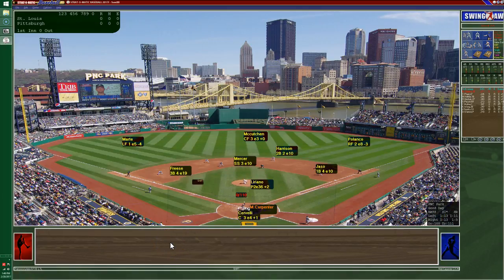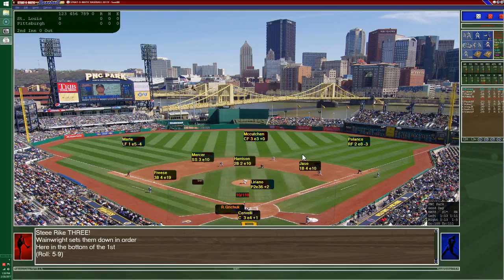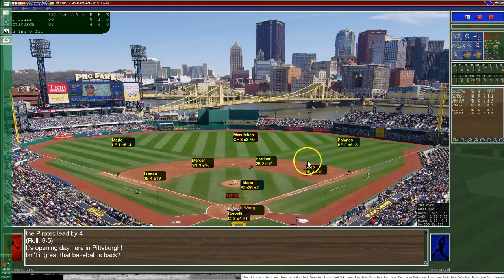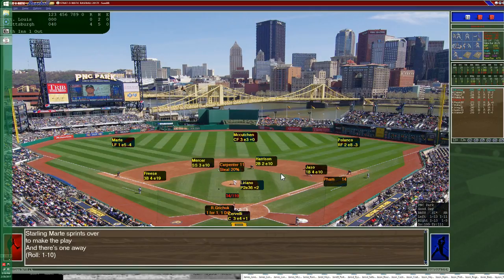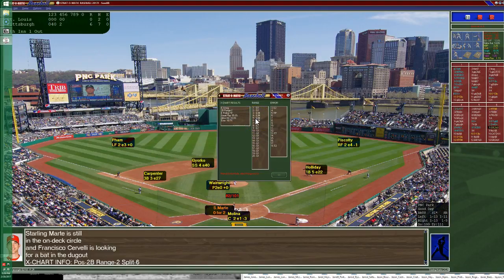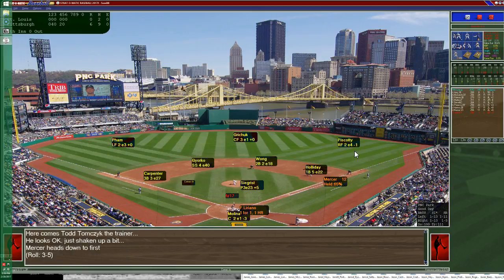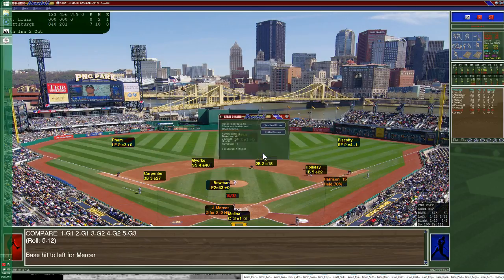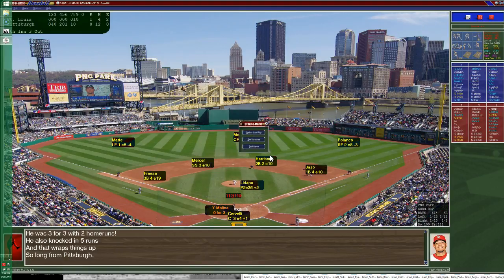Strat-o-Matic 2016 Replay: Opening Day St Louis Cardinals at Pittsburgh Pirates (BAD Sound)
The St Louis Cardinals take on the Pittsburgh Pirates at PNC PArk on Opening Day (Night) 2016 using Strat-o-Matic Baseball 2017.  I apologize for the bad audio as I got a bad USB cord of of Amazon.  Just mute the volume as the game play is fine.  God bless and enjoy!